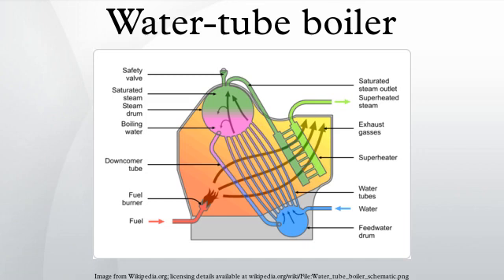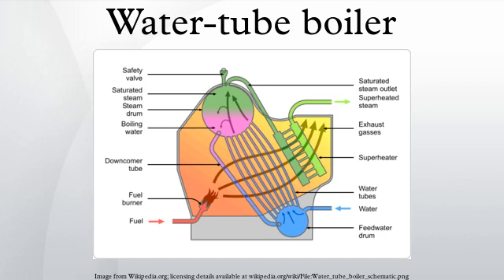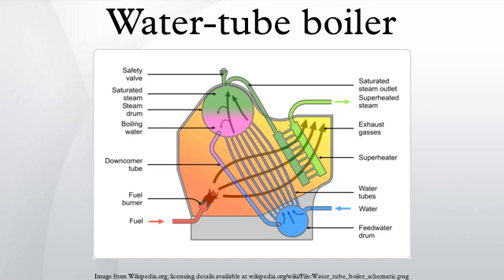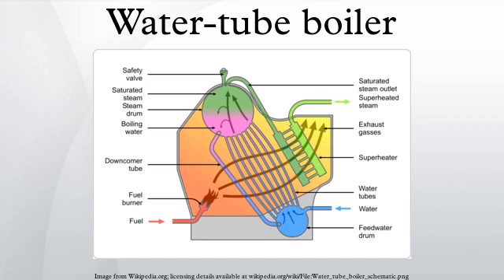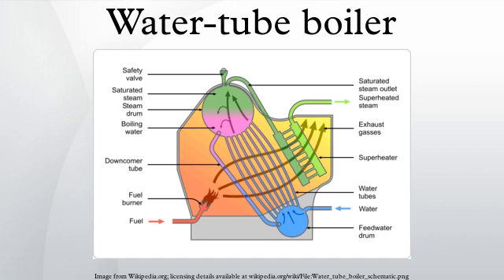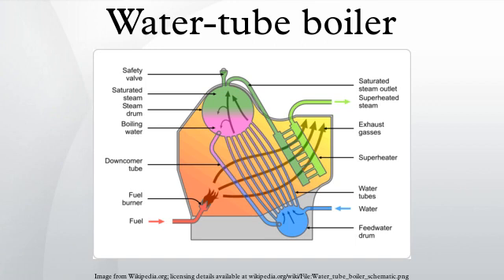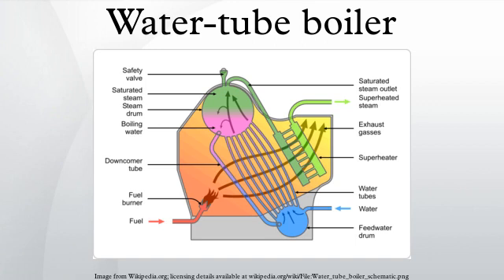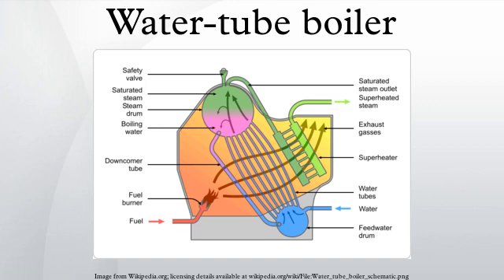Water-tube boiler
A watertube boiler is a type of boiler in which water circulates in tubes heated externally by the fire. Fuel is burned inside the furnace, creating hot gas which heats water in the steam-generating tubes. In smaller boilers, additional generating tubes are separate in the furnace, while larger utility boilers rely on the water-filled tubes that make up the walls of the furnace to generate steam.
The heated water then rises into the steam drum. Here, saturated steam is drawn off the top of the drum. In some services, the steam will reenter the furnace through a superheater to become superheated. Superheated steam is defined as steam that is heated above the boiling point at a given pressure. Superheated steam is a dry gas and therefore used to drive turbines, since water droplets can severely damage turbine blades.